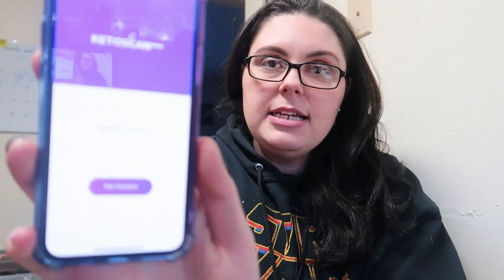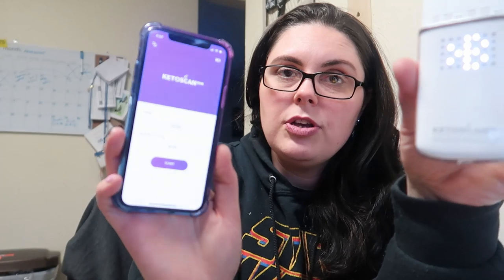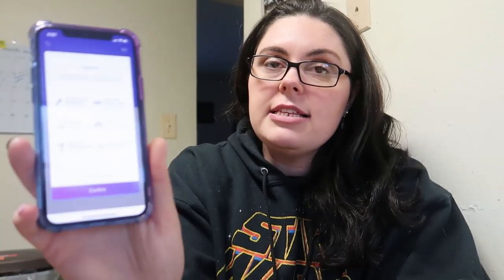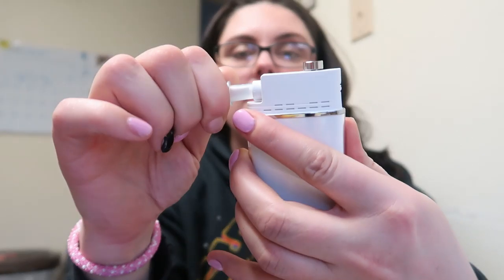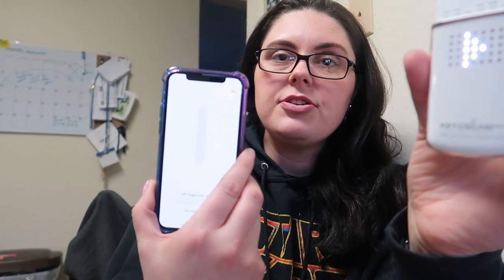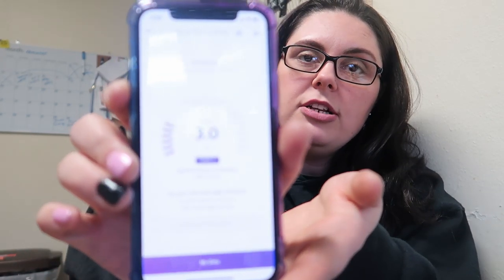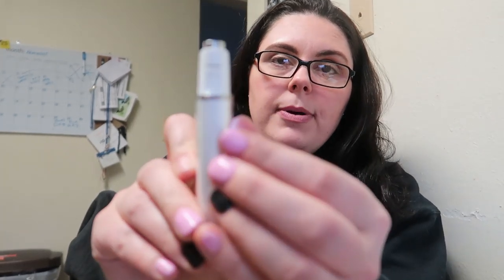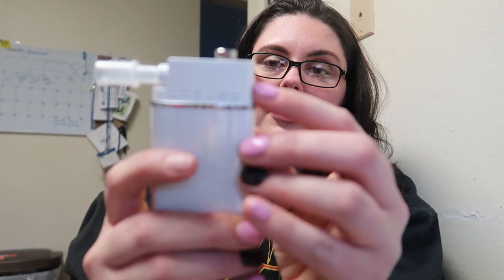Ketoscan Mini Review | Am I in Ketosis?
Ketoscan Review!

Today I am tresting out the Ketoscan Mini

Ketoscan Mini:

Amazon Store

Amazon Wish List

Built Bars!
Lollis Cookie Clusters
Physicians choice
Fresh Jax Seasonings
Bones Coffee
$5 off your first purchase!
Sashka Co. Jewelry
Beautiful handmade jewelry
Omega Power Creamer
5 Free Grove Collaborative Gifts with your order!

 ッ AMAZON LINKS TO THINGS I USE
Dash Waffle Maker
Go Wise Air Fryer
Salad Spinner
Cutting Boards
Multi colored pans
Gibson dishes
Colored knife set
Meal Prep containers
Betty Crocker tupperware
Pyrex dish
Crock Pot Instapot
Milk Frother

Lakanto Sweetener
Lakanto Maple Syrup
Almond Flour
Coconut Flour
Jordans Skinny Syrup PUMPKIN

Hello, my name is Nacine. I am 37 years old and a single mother to 4 children ranging from 10-17. I live a crazy life & I am 100% KETO! Watch my journey as I struggle and overcome my weight. I have lost over 70 lbs on my keto journey!

Song:On & On
AEI (on behalf of NCS); Featherstone Music (publishing), ASCAP, LatinAutor, and 14 Music Rights Societies